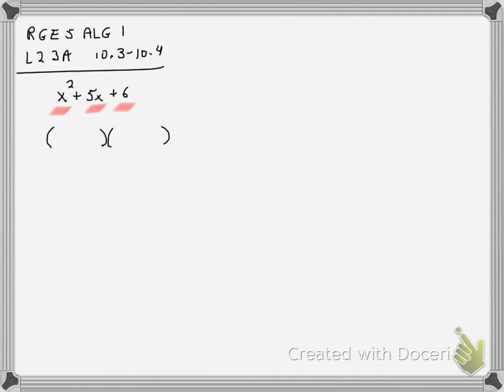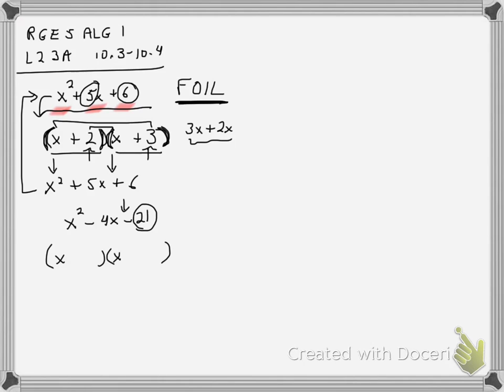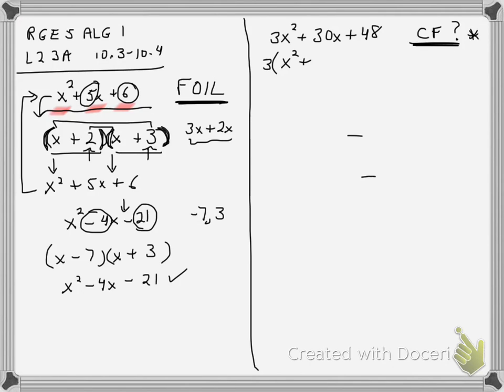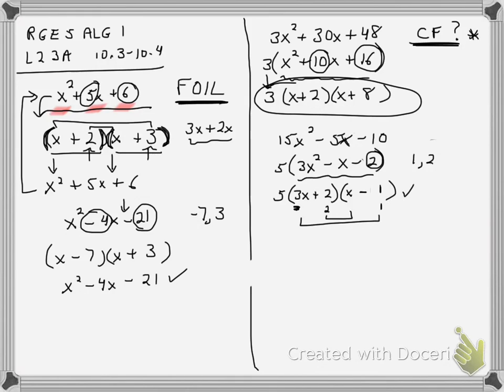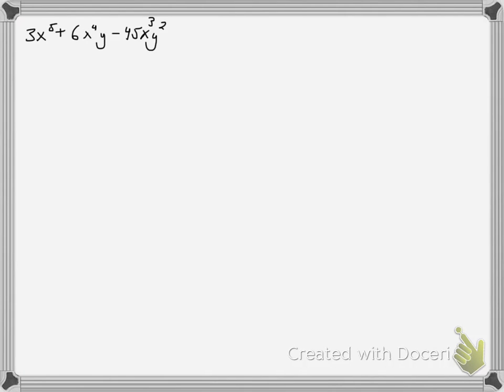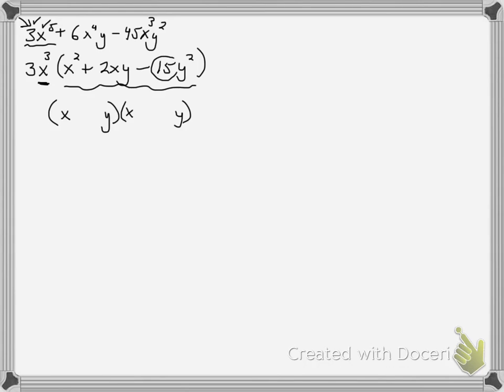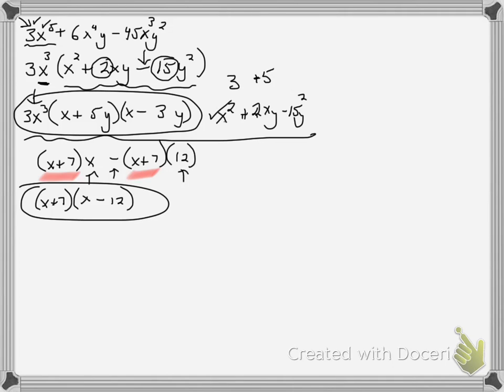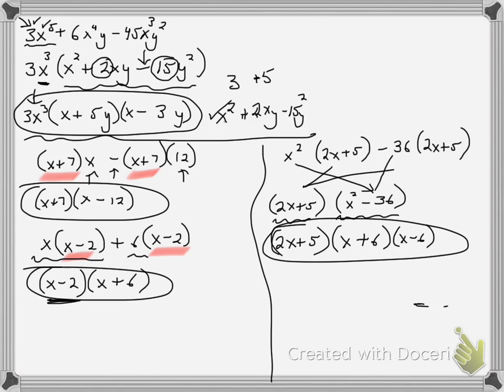RGES ALGEBRA 1 L23A 10.3-10.4